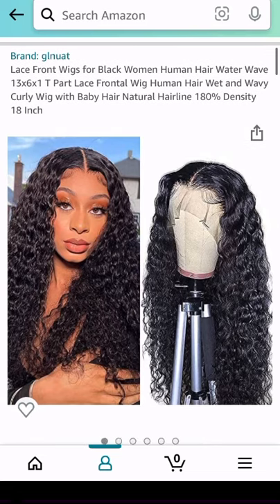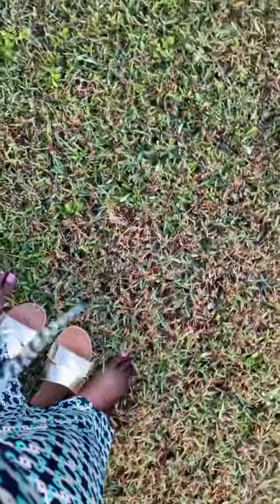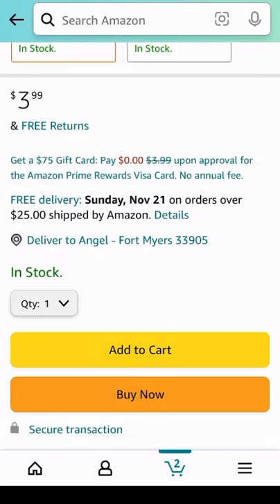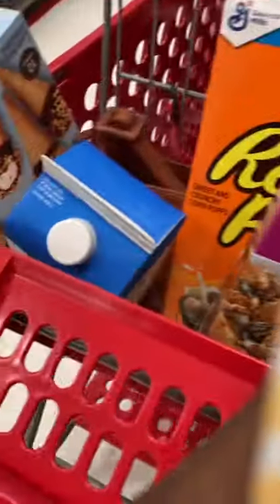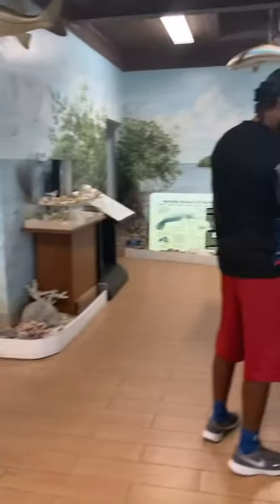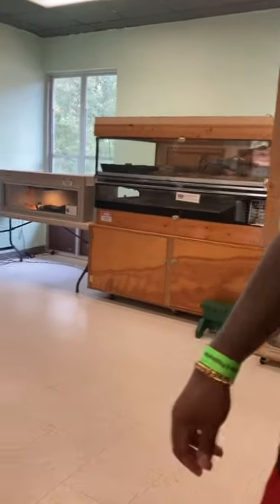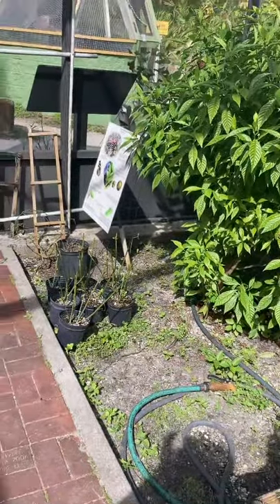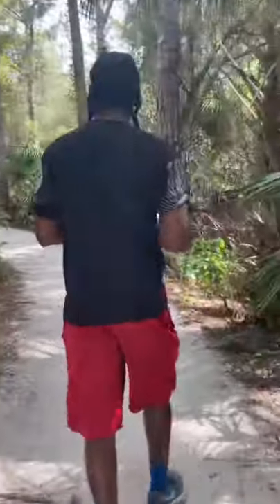Hiking a nature trail and natural hair don’t care...new look‼️